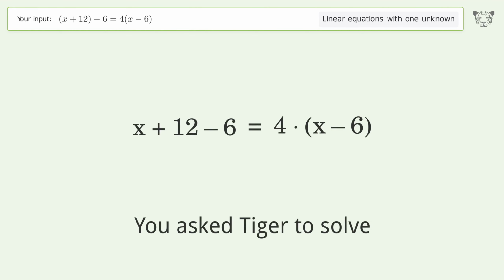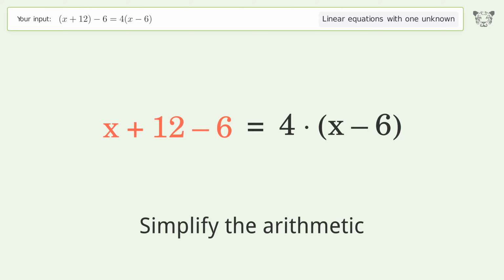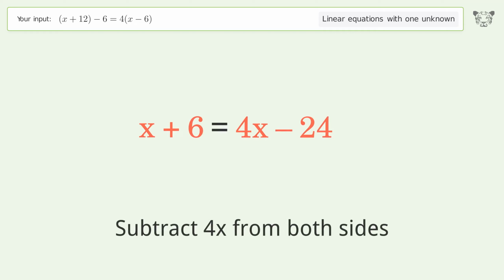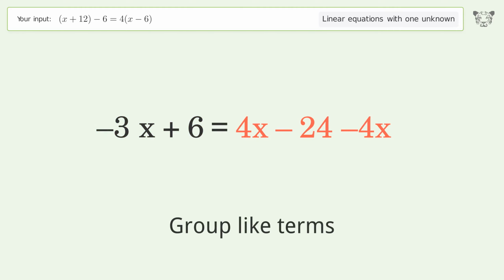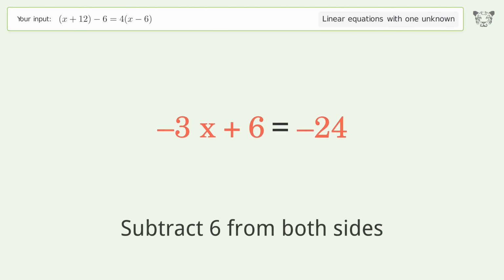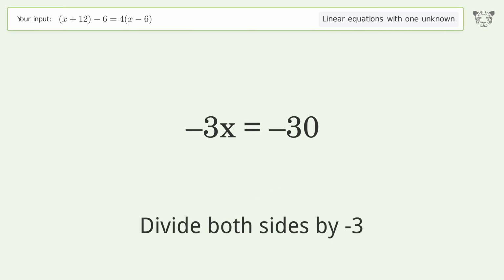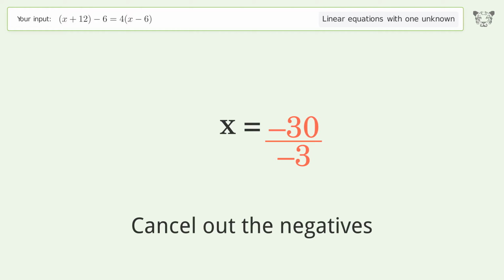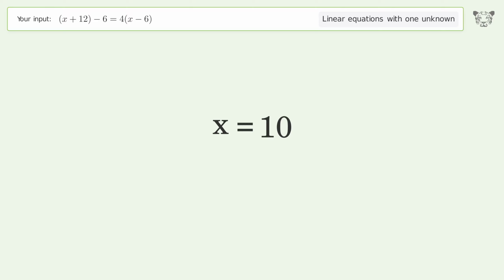Solve (x+12)-6=4(x-6): Linear Equation Video Solution | Tiger Algebra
Struggling with (x+12)-6=4(x-6)? Watch our step-by-step video on Tiger Algebra to master this linear equation effortlessly. Also check out for more tips and tricks for dealing with linear equations with one unknown